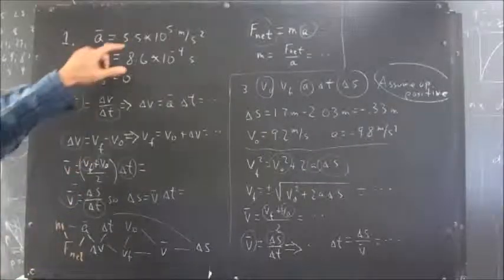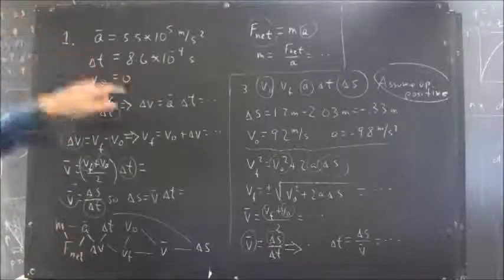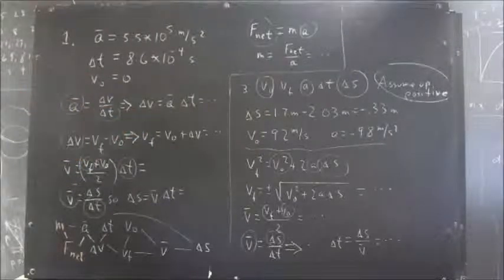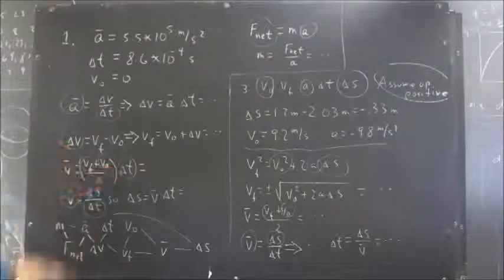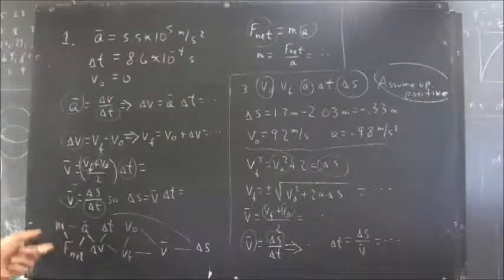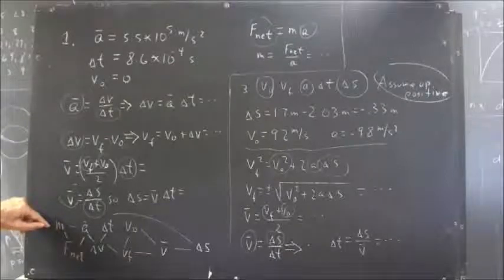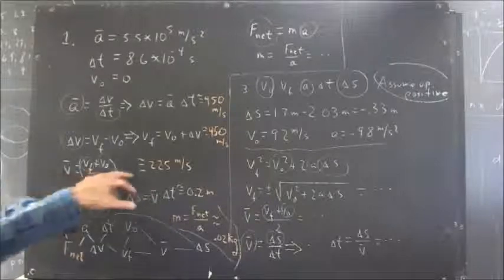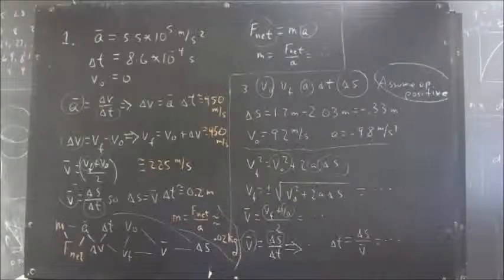201 041 bullet in barrel of gun